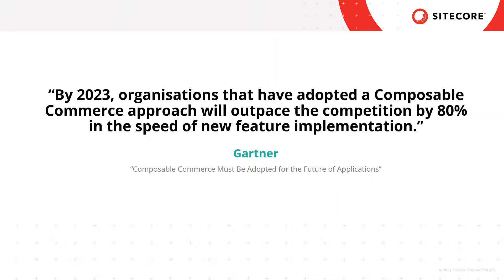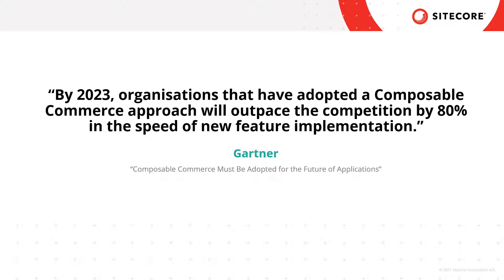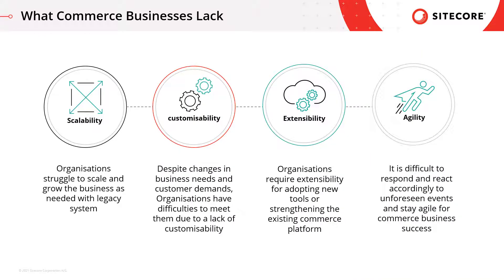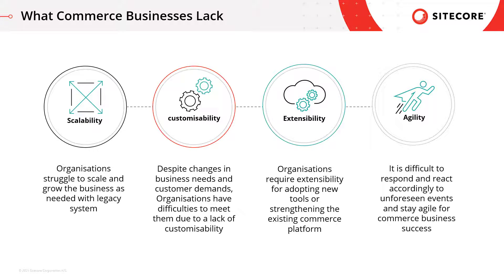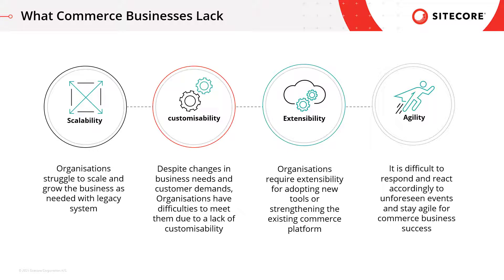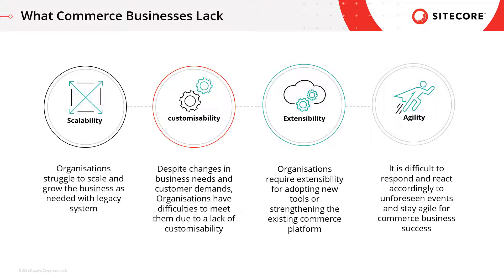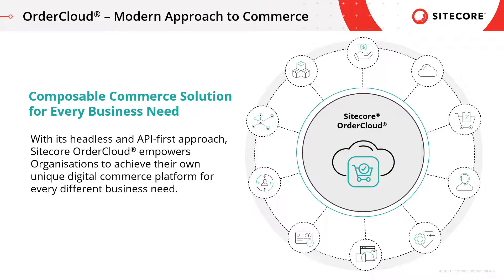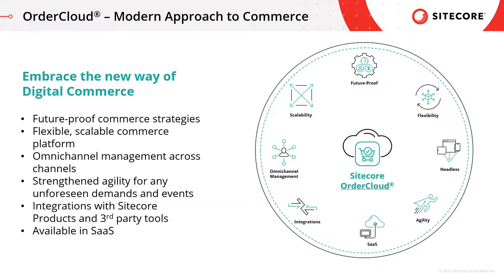Sitecore OrderCloud in 300 seconds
A quick overview of Sitecore OrderCloud features and its business benefits.